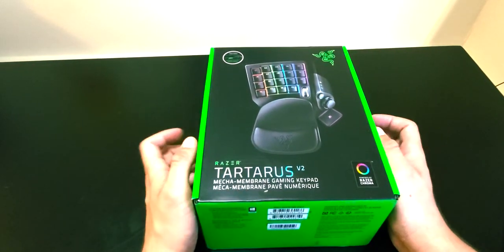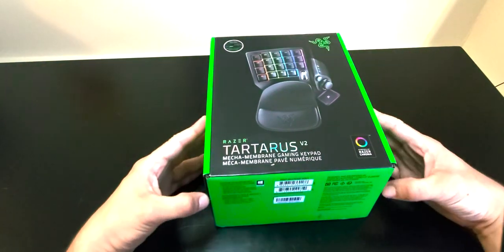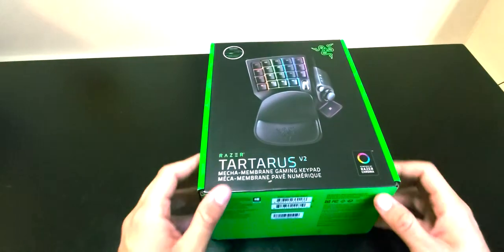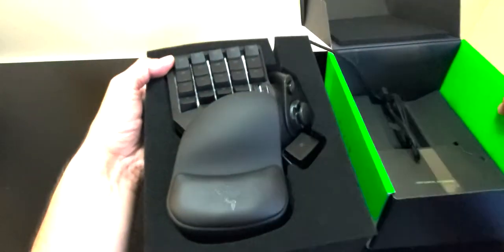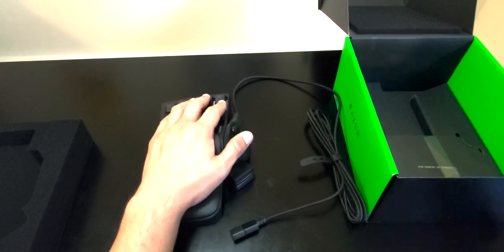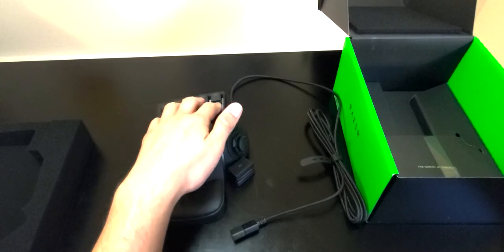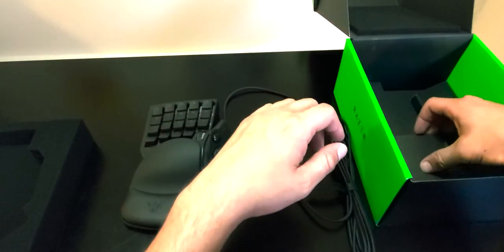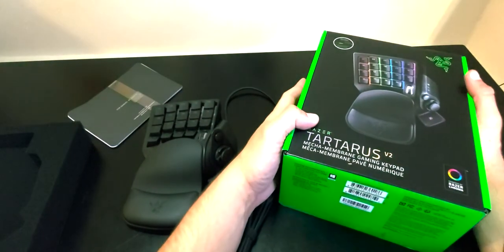Tartarus V2 Unboxing!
HNT3R Unboxes the Tartarus V2 and gives you his initial impressions on the device and what comes include if you decide to make the leap!

Check our gaming streams on our Twitch!

Our Gear:
Razer Tartarus v2 Gaming Keypad
Shure SRH440 Professional Studio Headphones
Tom's of Maine Long Lasting Natural Deodorant Wild Lavender